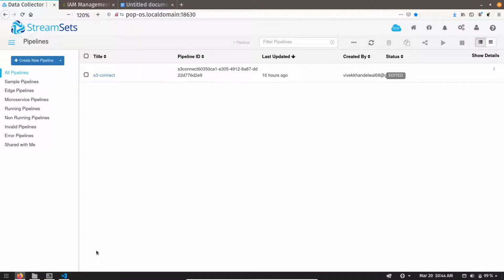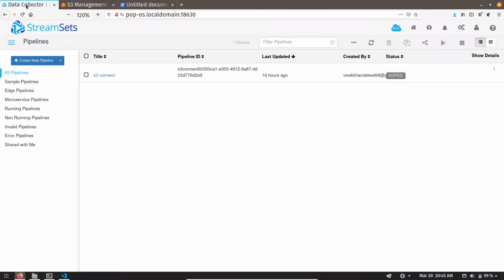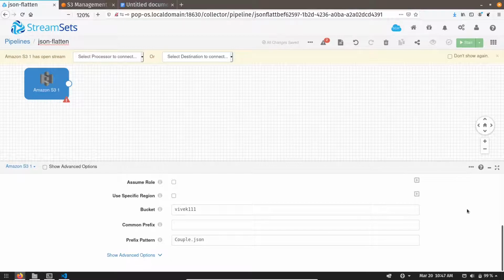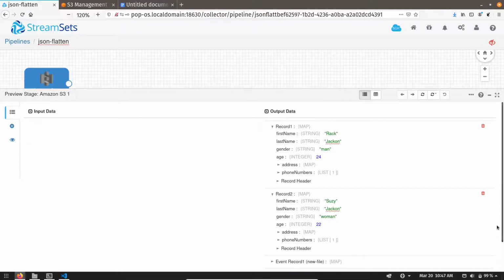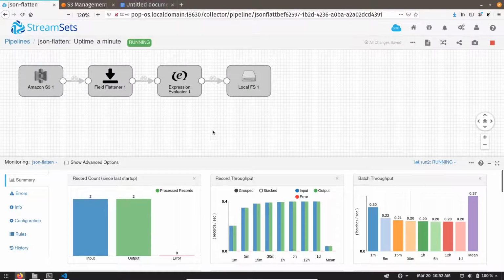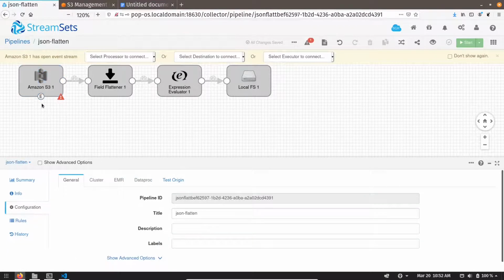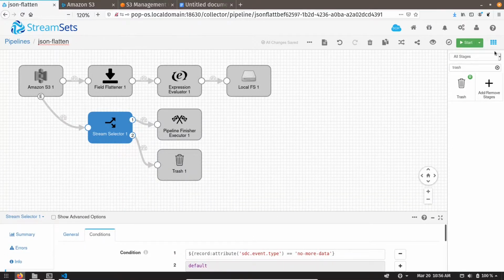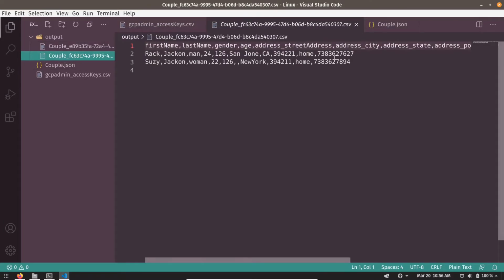Streamsets tutorial : Read JSON from S3 and flatten it in Streamsets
Streamsets Tutorial : In this video, I have described how can we read JSON file from Amazon S3, flatten it and convert it into CSV.